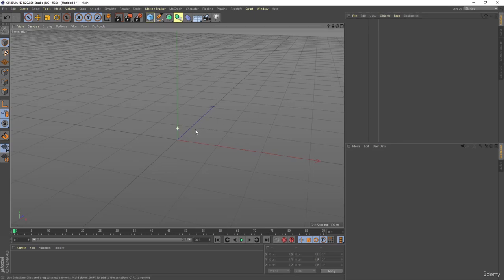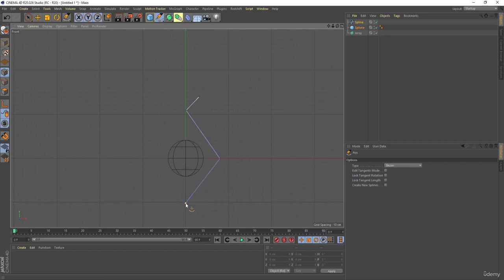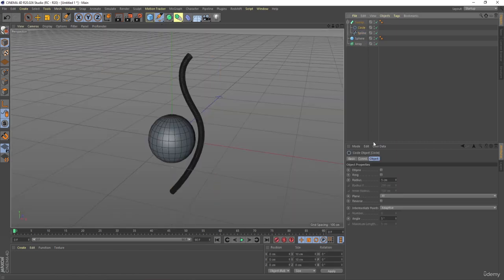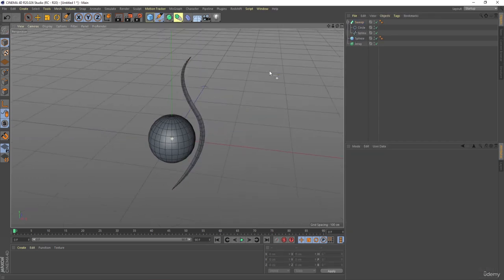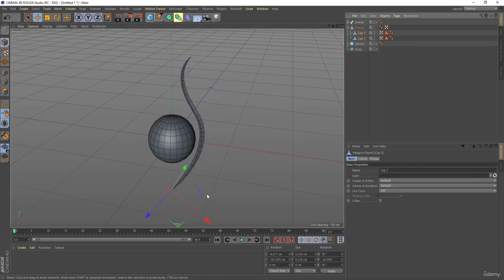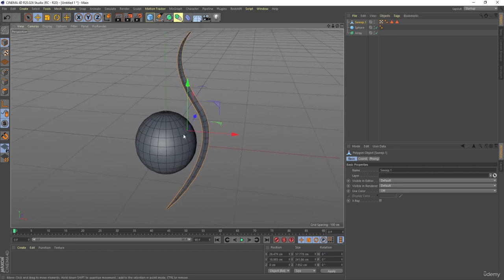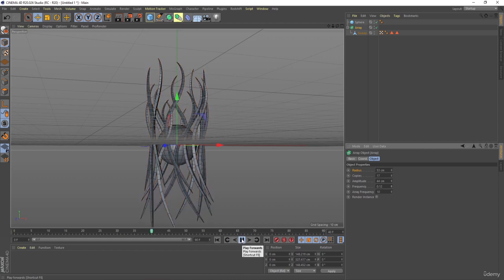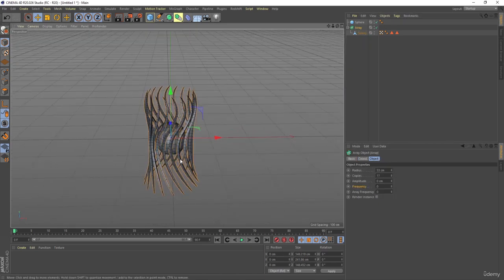40 01 Array